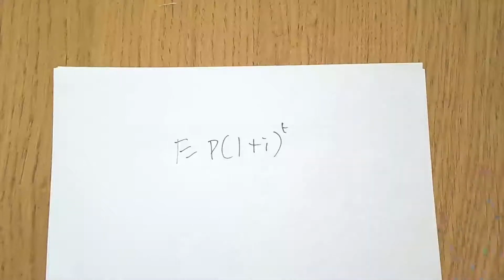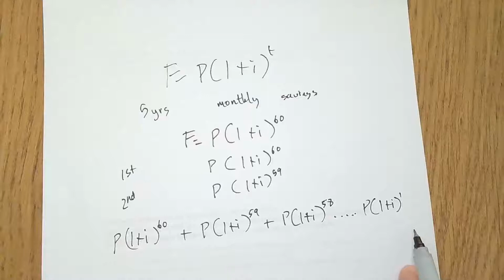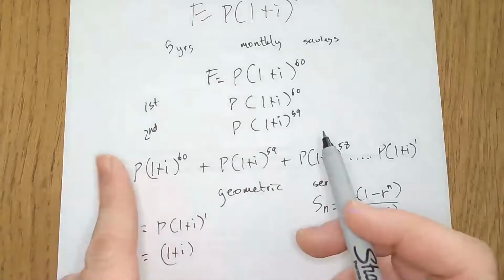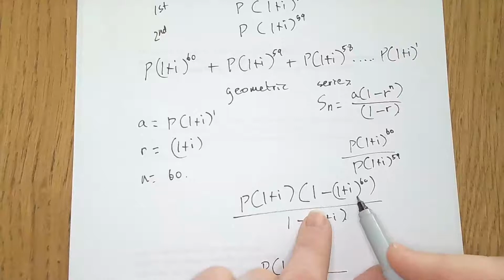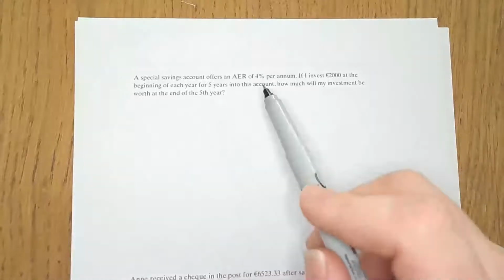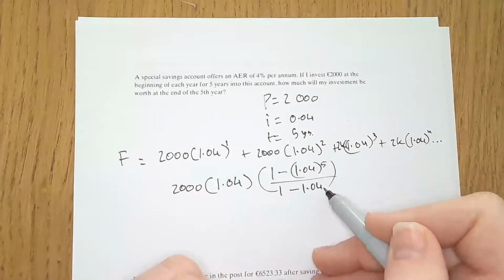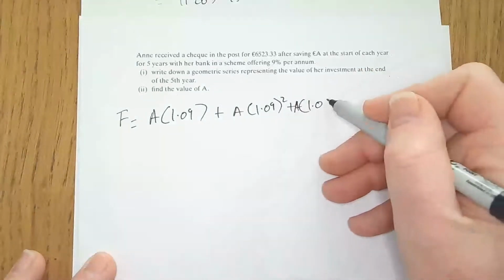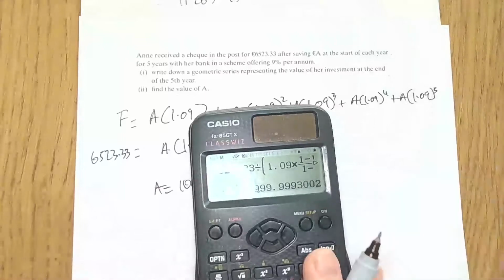LC Financial Maths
Investment and the Theory behind it